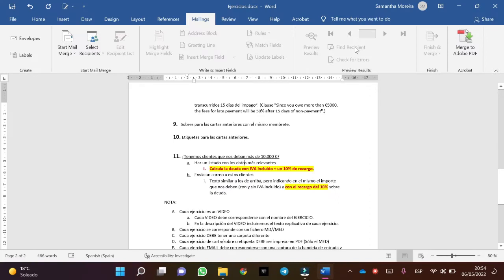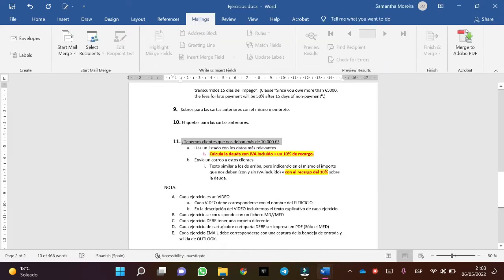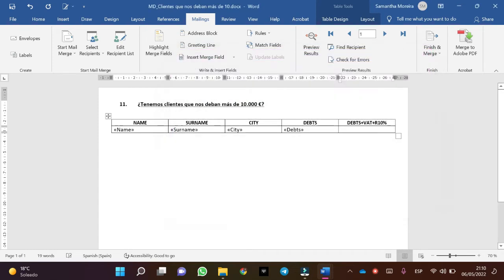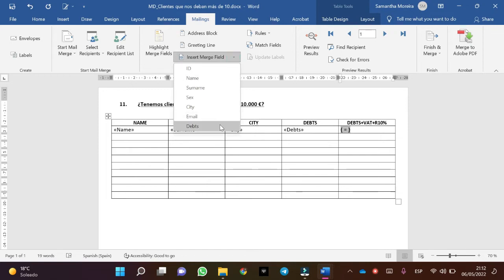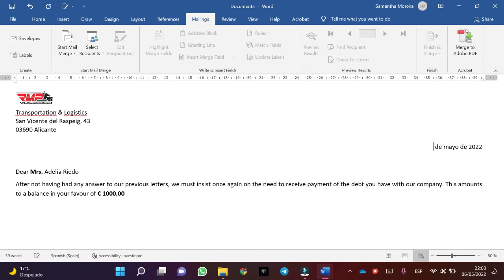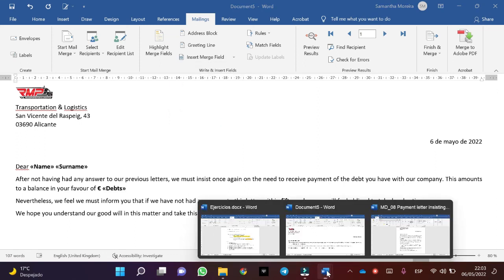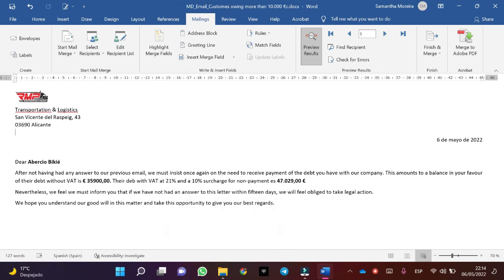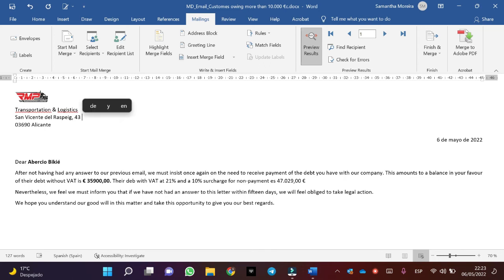Exercise 11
Greeting: 00:15
I open blank document: 00:54
Start mail merge: 01:11
Change the orientation of the sheet to be able to work in the directory: 01:17
Insert the table: 02:06
Save the MD document: 03:32
We insert the database: 03:42
Insert the combination fields: 04:03
We add the filter: 04:42
Debts+VAT+R10% operations: 05:46
Finalise the mail merge: 08:43
Save the MED document: 09:15

I open blank document for email: 09:38
Start mail merge: 09:45
Copy the text we want to send in the email: 11:05
Insert the database: 11:27
Add filter: 11:57
We enter the merge fields: 12:12
We add RULES: 13:49
Save the MD Email document: 16:45
Send Email Messages: 17:04
Check sent mail: 18:11
Dismissed: 18:59

11. Do we have customers who owe us more than €10,000?
a. Make a list of the most relevant data
i. Calculate the debt including VAT + 10% surcharge.
b. Send an email to these customers
i. Text similar to the above, but indicate the amount they owe us (with and without VAT included) and the 10% surcharge on the debt.